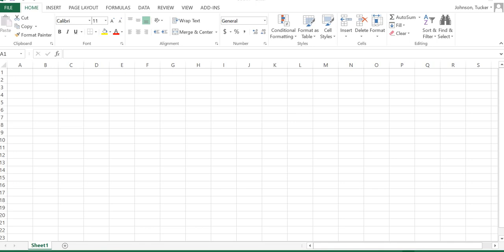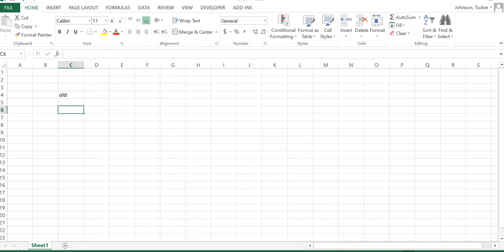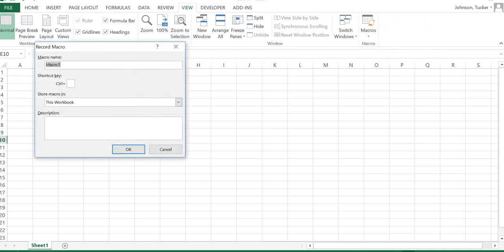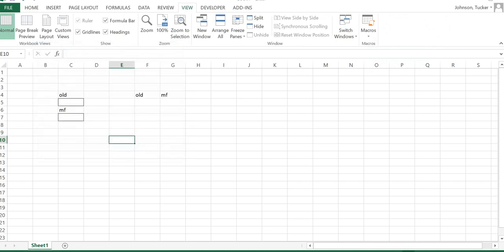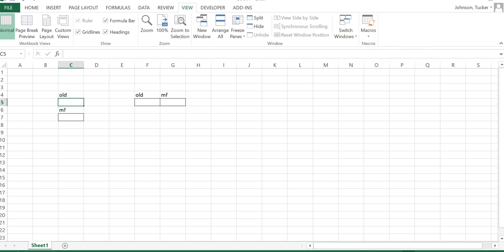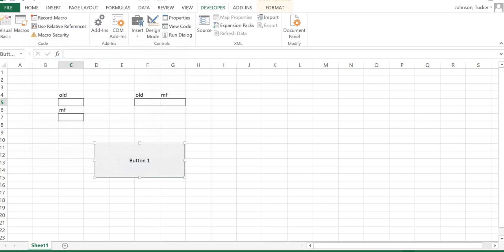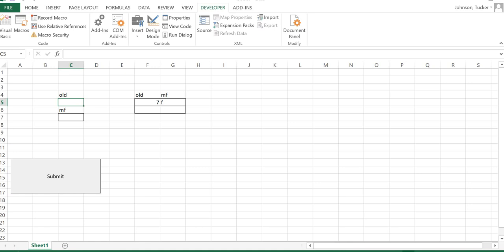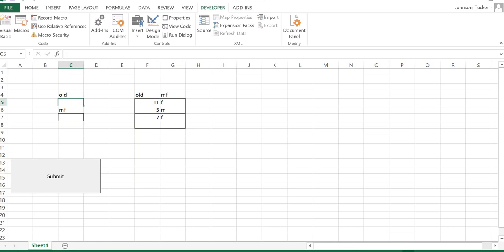Creating a Basic Macro